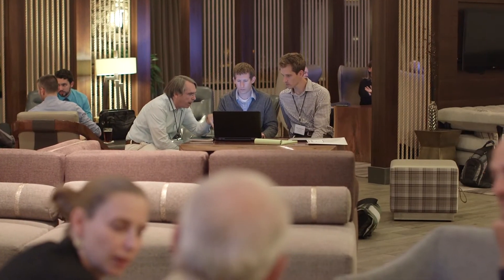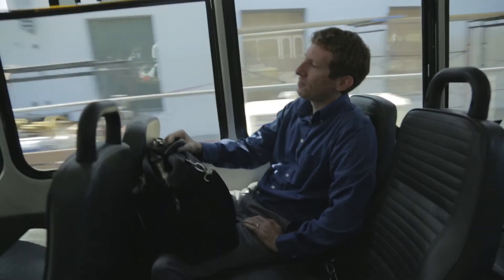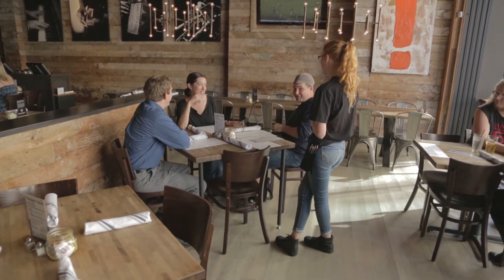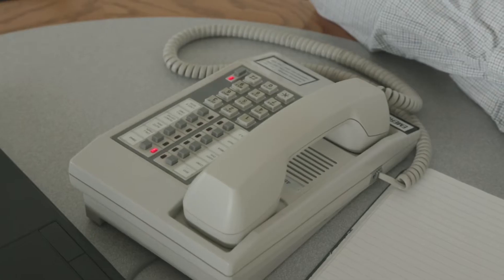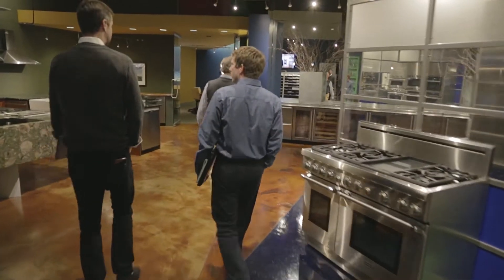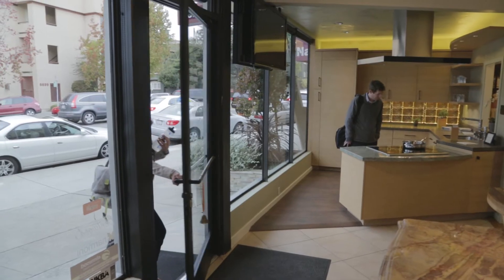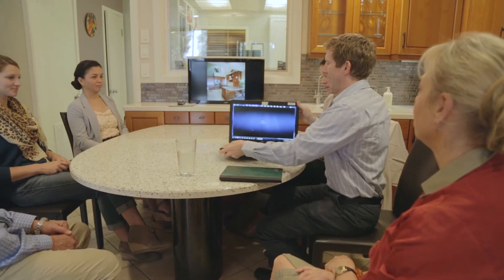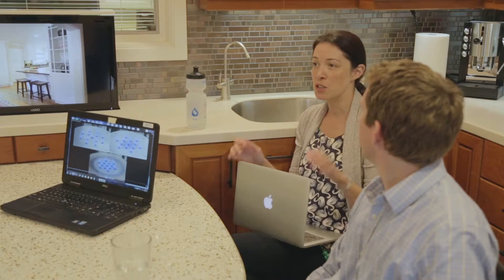Ring Burner: Will Opinions Simmer or Boil? (Ep.4) - DOE Lab-Corps Video Series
Back in the San Francisco Bay Area, the researchers conduct in-person interviews with appliance experts from an executive chef to burner suppliers and kitchen designers. Who will see the Ring Burner as a game changer?

The Science of Customer Discovery: DOE’s Lab-Corps Program at Berkeley Lab
When Berkeley Lab researcher Peter Therkelsen came up with a commercial use for a technology that once went into space, he and colleagues Mike Tucker and Vi Rapp set out to find the right path to market for the invention.  This six-part video series captures their participation in DOE’s Lab-Corps program, an EERE-funded program based on the National Science Foundation’s I-Corps™ model for entrepreneurial training to move energy-related inventions to the marketplace. Berkeley Lab’s Innovation and Partnerships Office provided pre-training and support throughout the six-week program.

During Lab-Corp’s intensive six-week session, the Berkeley Lab team interviewed over 70 customers and value chain members to discover the right target audience and business model to commercialize an energy-efficient, even heating stove top burner. The surprising results saved the team many hours of research exploring what they had initially considered the Ring Burner’s key commercial benefits. Turns out that at Lab-Corps, the customer discovery is always right.